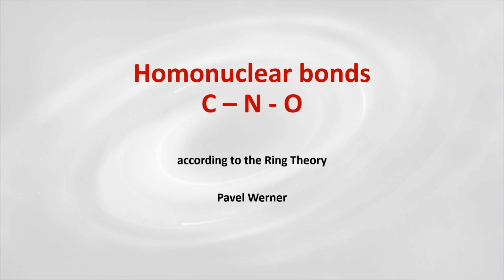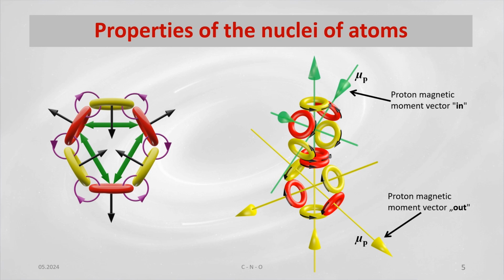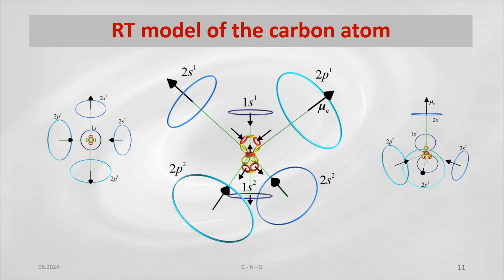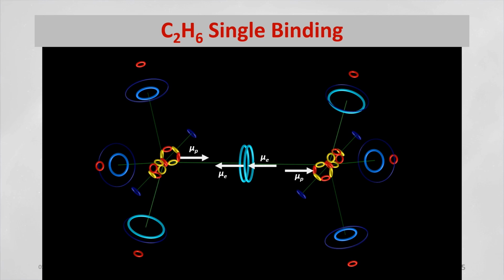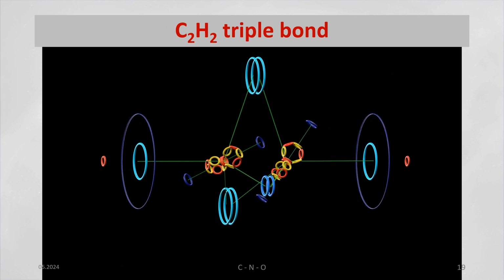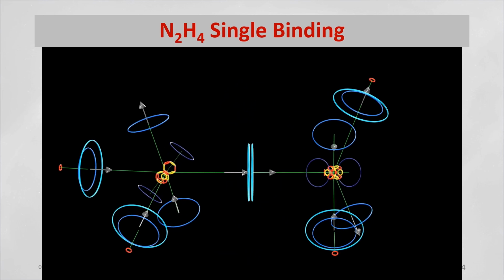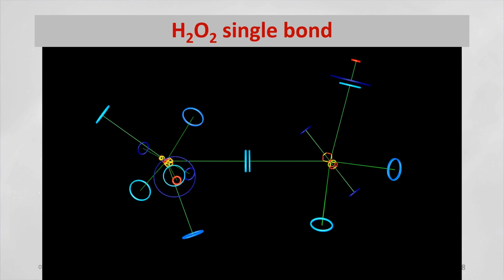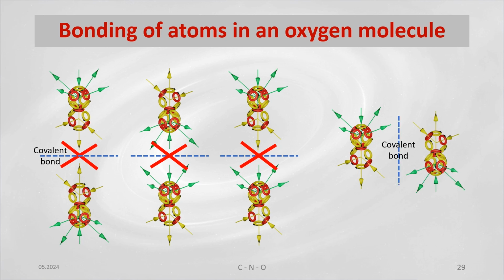Carbon, Nitrogen, Oxygen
Model of the structure of C, N, O atoms and their homonuclear bonds.